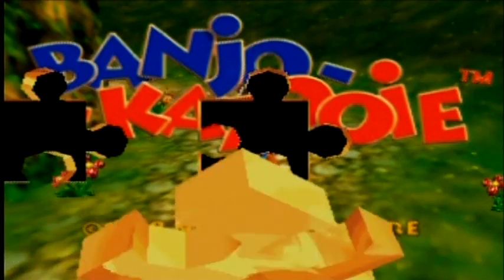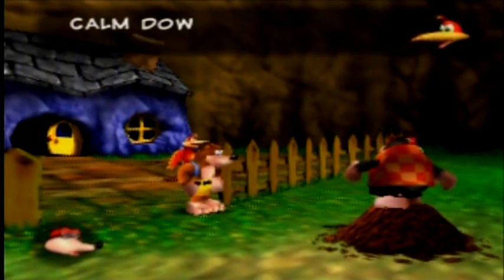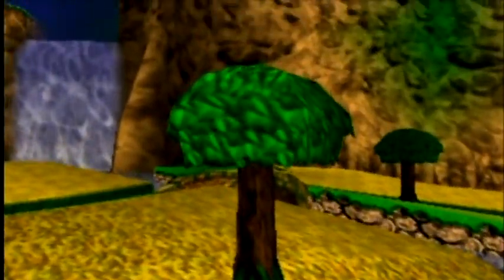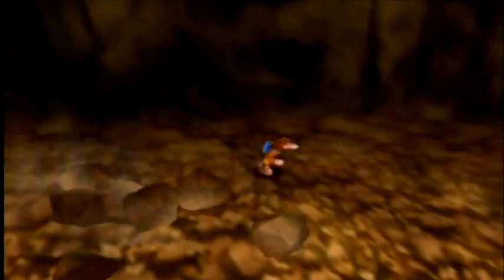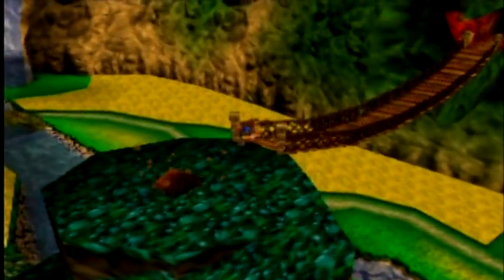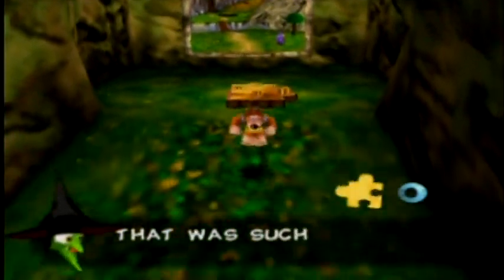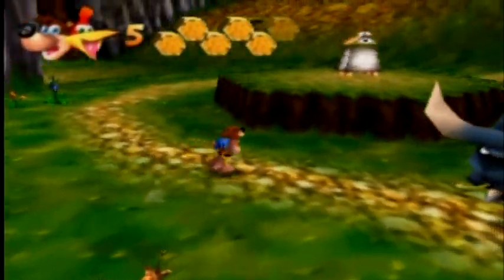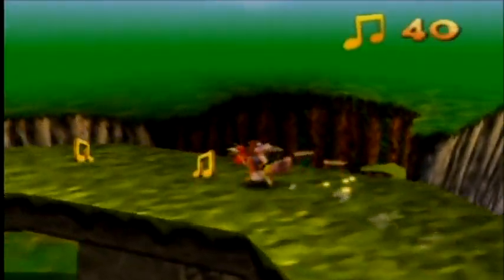the64thgamer's Banjo-Kazooie Walkthrough Part 1. It's Mr. Worthless!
Played On An Actual Nintendo 64.
This Is My First LP On This Channel. (Part 1 of 30)